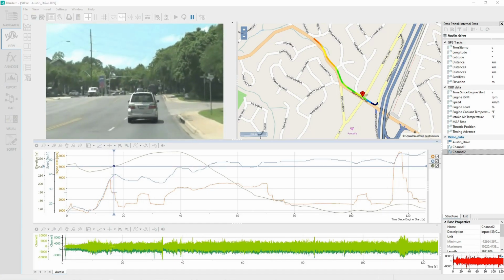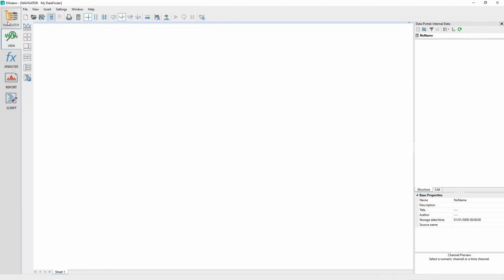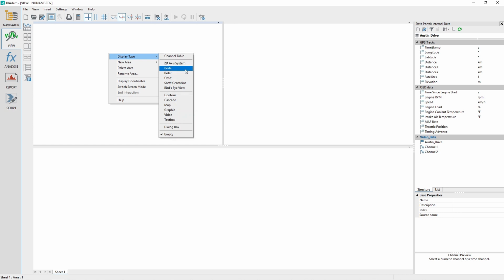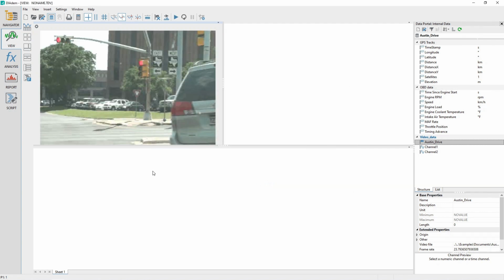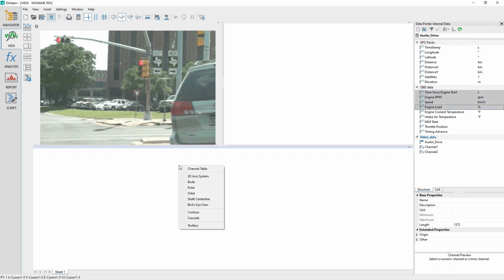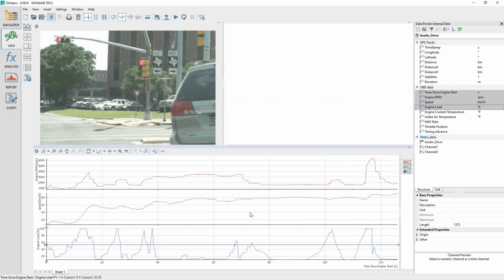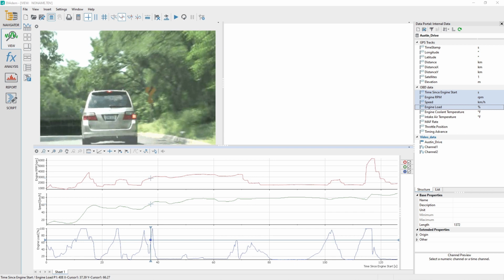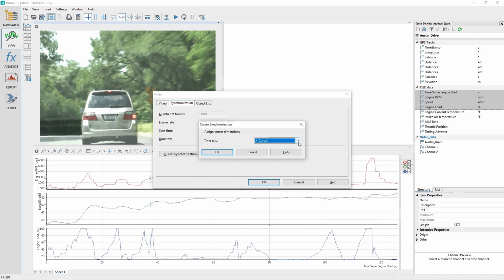NI DIAdem tutorial #23 - VIEW Video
Embed a video and synchronize it with a data channel.